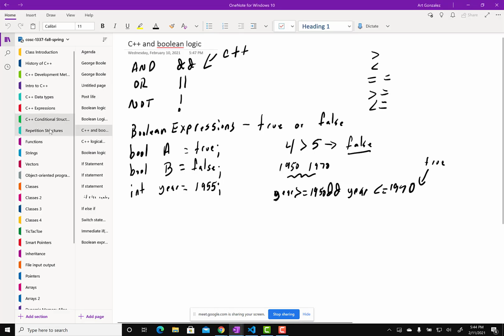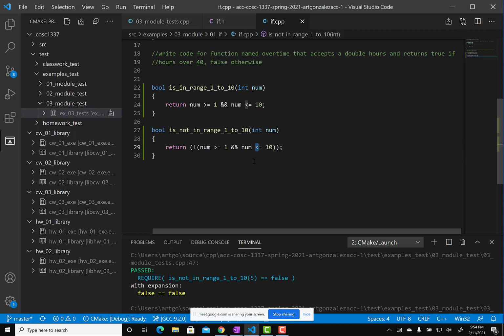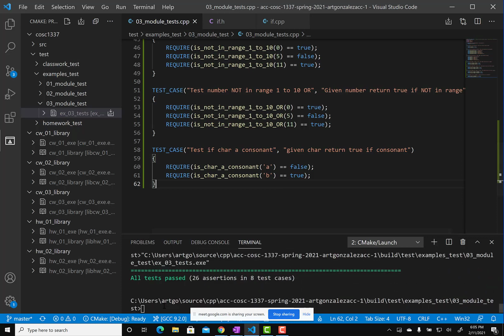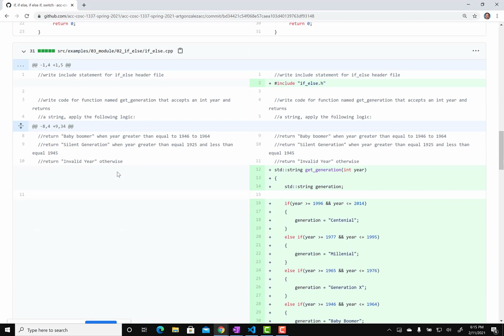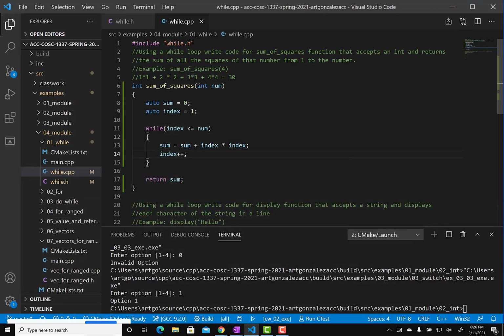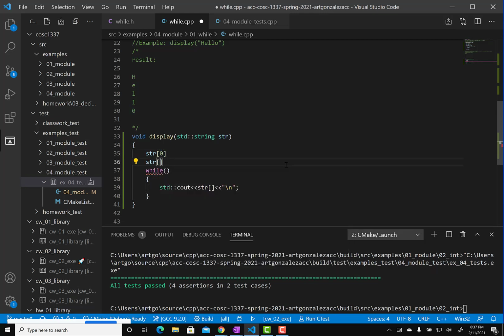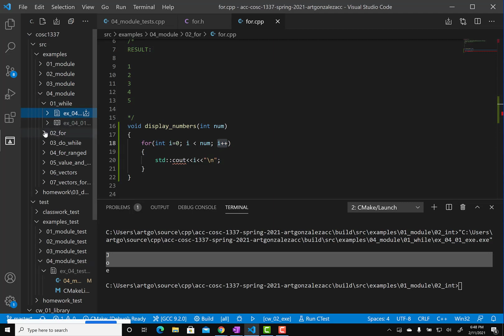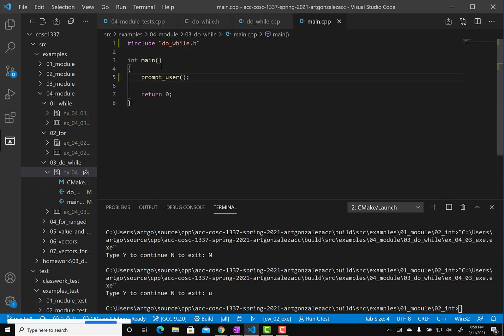COSC 1337 02/11/2021 boolean logic, while, for, do while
COSC 1337 02/11/2021 boolean logic, while, for, do while with Catch2 test cases